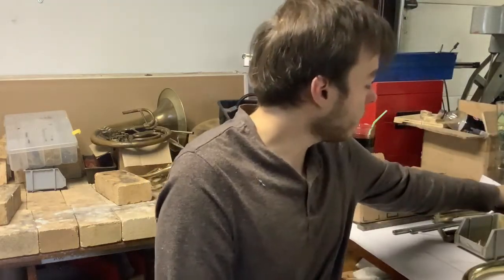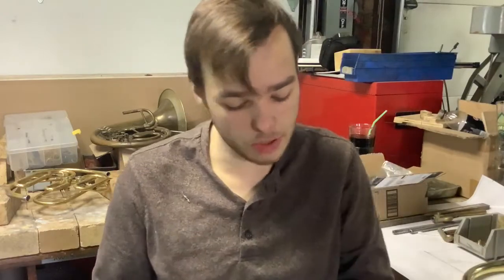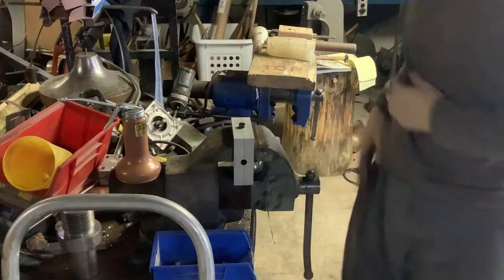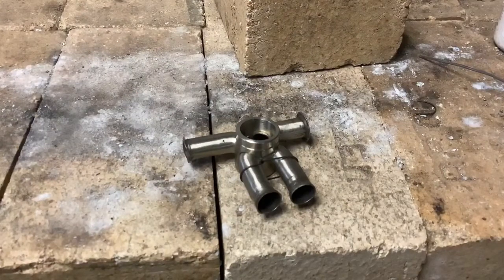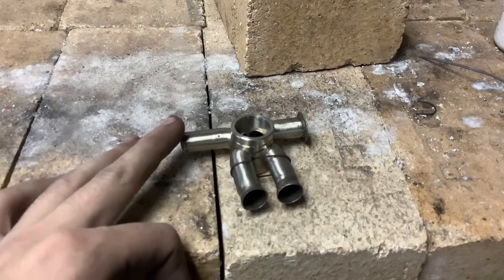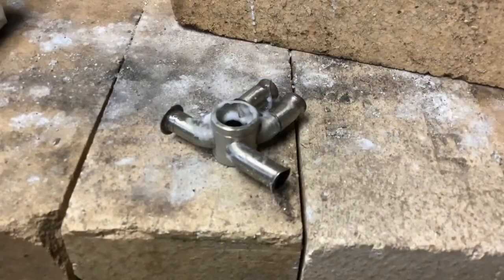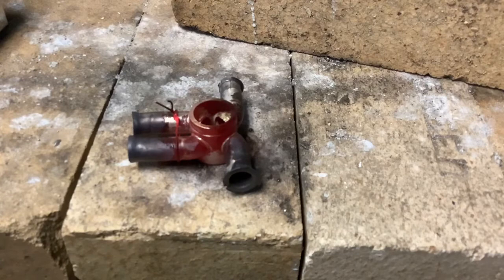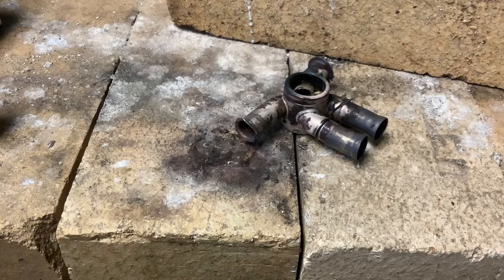How To Make Rotary Valves For Brass Instruments Part 8: Brazing Casings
Making knuckles and brazing them into casings for rotor trumpets.